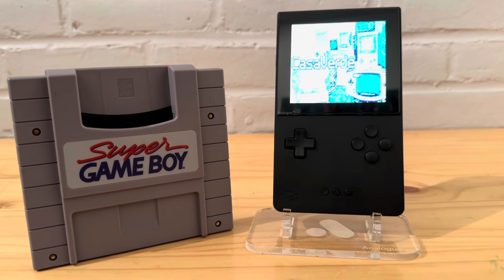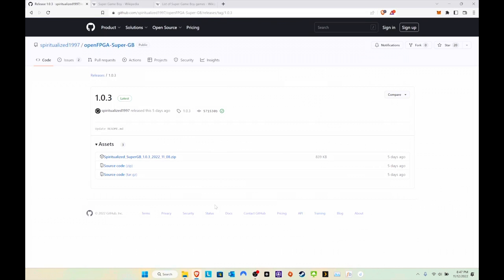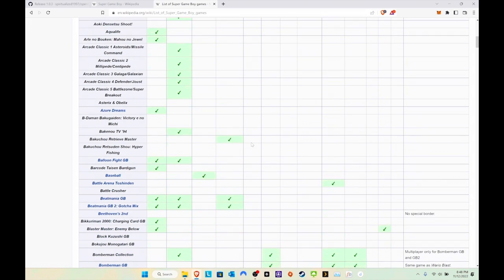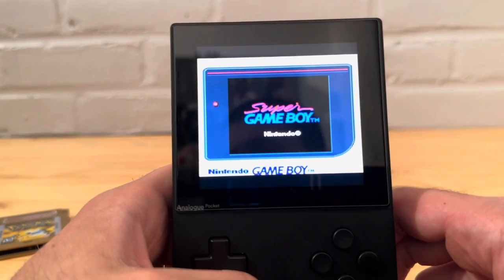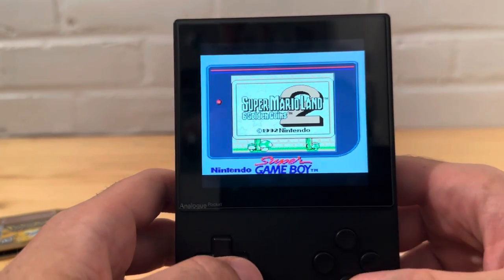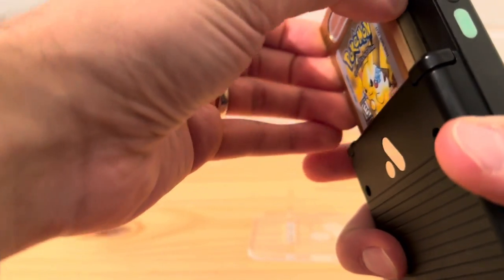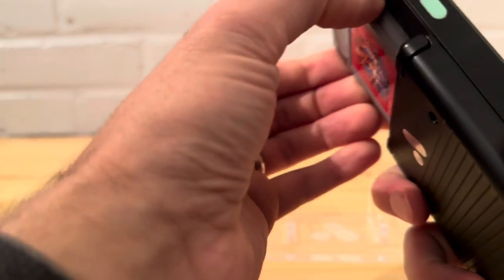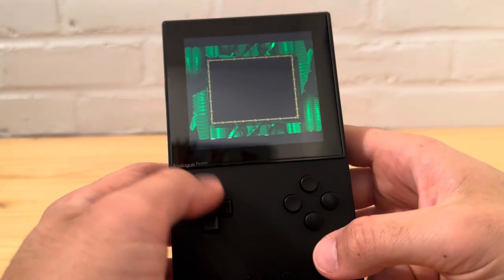Super Game Boy Analogue Pocket Core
Hey everyone on 11/10/22 Spiritualized1997 dropped 16 new cores and 1 new update.  In this video I want to show more on the Super Game Boy which is pretty good in my opinion. Below are a copy of useful links and info.

Links

Info straight from Spirtualized1997's Github page

Super Gameboy core for openFPGA on Analogue Pocket
Everything Super Gameboy Should be supported by this core, including playing real cartridges through the cartridge slot!

To use this core, two files need to be placed into the
/assets/sgb/Spiritualized.SuperGB/ folder:

sgb_boot.bin - the 256 byte boot ROM for the GB CPU
sgb_snes.smc - the 256K or 512K BIOS for the SNES

You can use either SGB or SGB2 files.

To run real cartridges, select "run_cartridge.gb" for the game, which is included in this package.

Up to 4 players are supported using the dock.